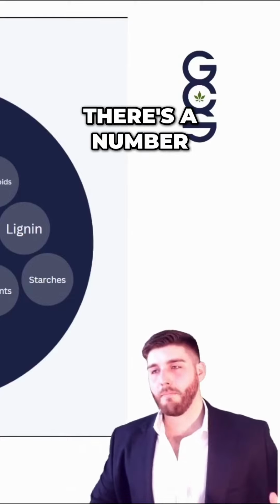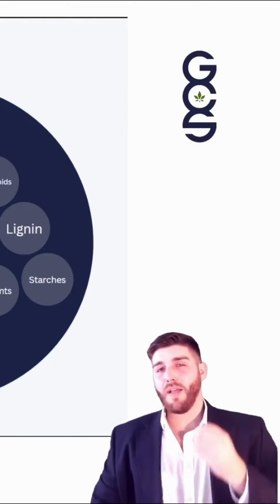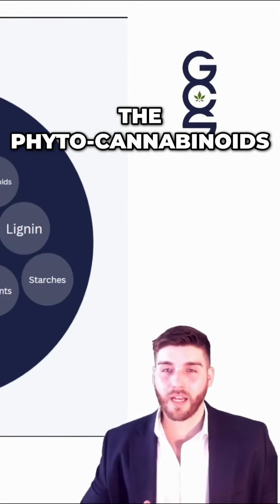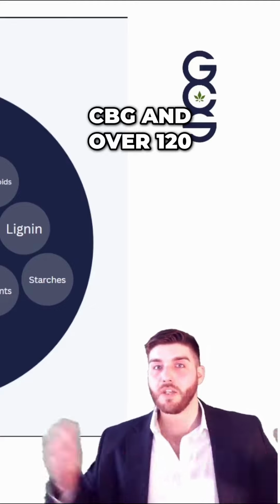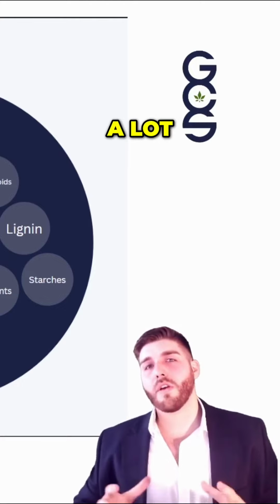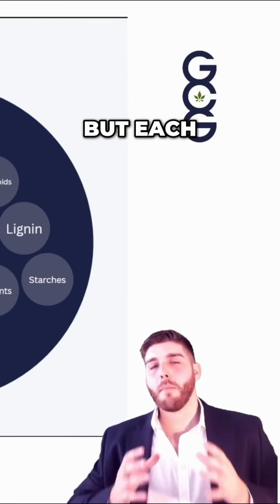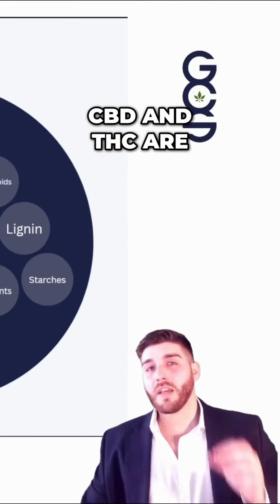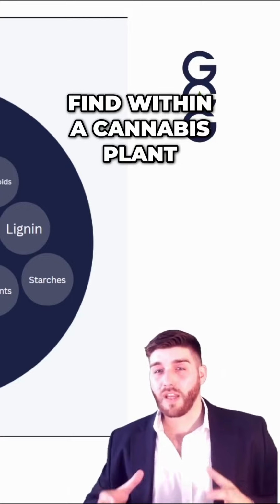Unlocking the Therapeutic Power of Cannabis and the 120+ Phytocannabinoids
👨‍🔬 ABOUT GCS: Discover the world of cannabis science with us! We are a leading Cannabis Science Training & Consultancy Company, committed to providing valuable insights and knowledge.

🔧 FREE COMMUNITY SAFETY RESOURCES:
GreenShield Cannabis Safety Training:

🤝 SCIENCE CONSULTING SERVICES: Want to speak with GCS about your next big project?

📖 READ OUR BOOK! 📖 The Cannamanual tells you everything you need to know about the cannabis ecosystem

👋 ABOUT ME: Hi! My name is Chris Tasker, I am a Master of cannabinoid research arming businesses, investors, and the public with insights from the frontiers of cannabis research. You have found our YouTube channel where I help you wrap your head around the cannabis science, industry, and cannabis products. To help you we have authored a consumer safety guide “ The Cannamanual”, and for businesses, we have created Global Cannabinoid Solutions an organization that helps cannabis entrepreneurs integrate the rare expertise of cannabis scientists on the frontiers of research creating a safer, smarter, and more scientific cannabis industry.